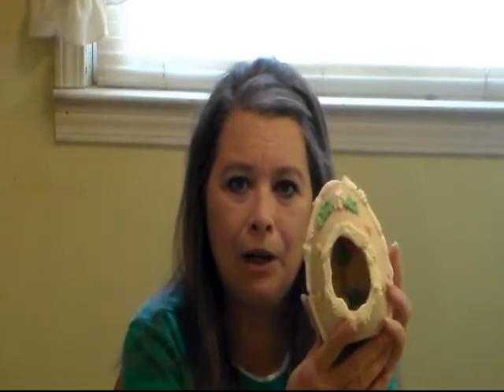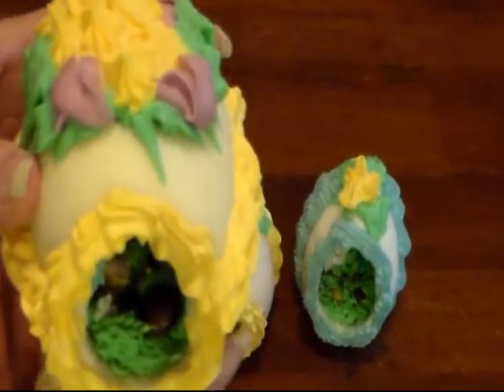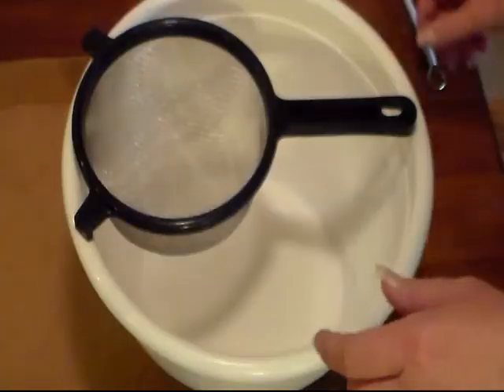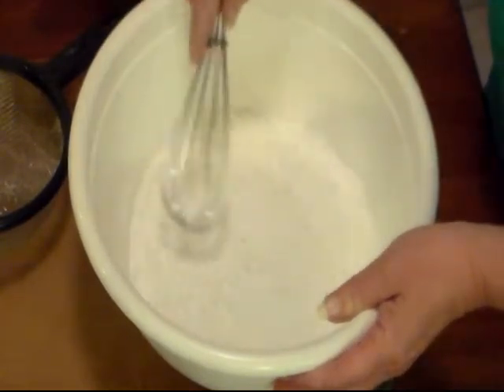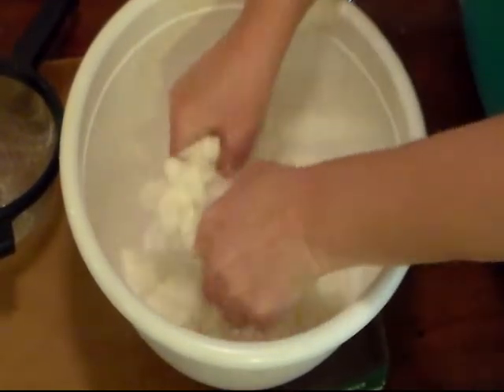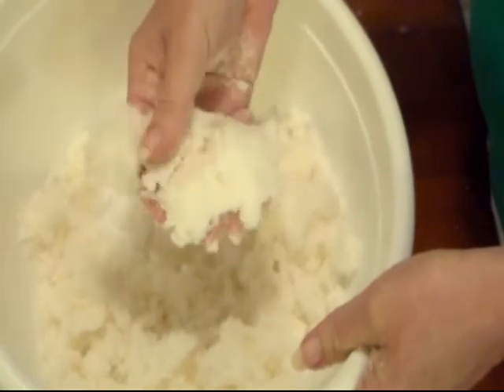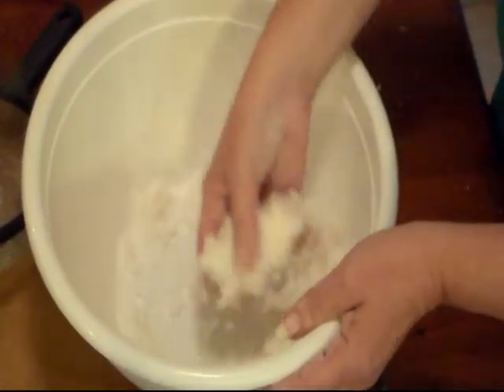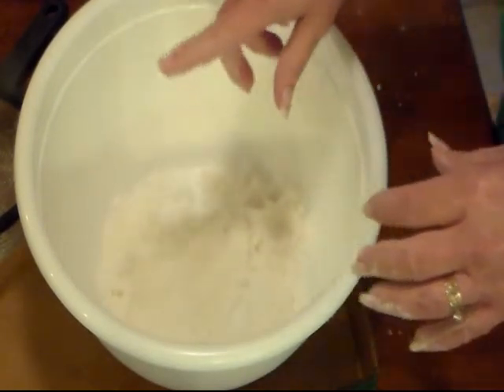Cooking with Cricket-Panoramic Sugar Eggs Part 1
Here is part 1 of how I make these cute, panoramic sugar eggs. I really appreciate it.
I used:
2 1/2 cups granulated sugar
1/2 cup powdered sugar
1 egg white
Mix together very well and place in your egg mold. Press well and un-mold. Let it set for several hours before scraping out the inside. The rest will be on part 2.